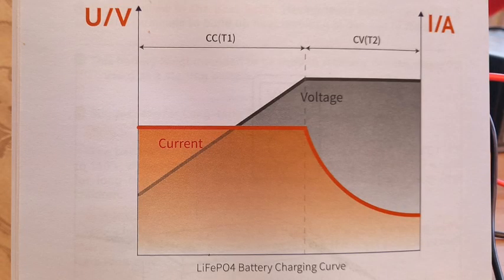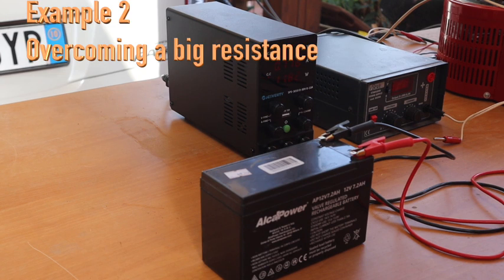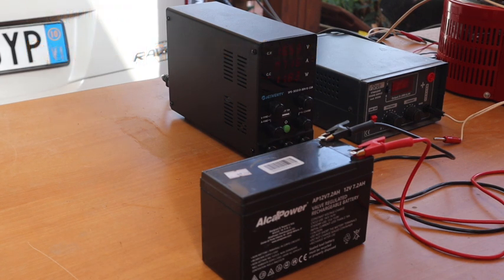Review of strong power supply to charge battery part 2 - Video 29b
Save on the charger for all your batteries and see 10 examples how to use this cool laboratory power supply (LPS)

This video is subtitled (hand made, high quality) in the languages EN, DE, FR, IT, NL, RU, ES!

ENGLISH (other languages below)
In this video I show why this laboratory power supply (LPS) is exactly what you want to charge all your LiFePO₄ and other batteries. Moreover, in this review of an Amazon product you will see 10 examples of how to use this strong power supply. You won’t need a dedicated battery charger anymore.

This channel is a unique crossroad between DIY and energy, offered to the home owner by a veteran energy engineer. See the link to the Facebook group at the bottom.

Amazon products:
• laboratory power supply (LPS) This model is available all over Europe, I saw
• Power Queen Batteria al Litio 12V 100Ah 1280Wh - This is in Italy, in other Amazon countries the link will suggest national types
• Amazon Basics - Batterie AA ricaricabili,
• Amazon Basics - Batterie AAA ricaricabili,
• GTIWUNG 6Pcs AA Portabatterie per 4 batterie, to charge many small batteries at a time

DEUTSCH
In diesem Video zeige ich, warum dieses Labor-Netzteil genau das ist, was Sie brauchen, um alle Ihre LiFePO₄- und andere Batterien zu laden. Außerdem sehen Sie in dieser Rezension eines Amazon-Produkts 10 Beispiele für die Verwendung dieses starken Netzteils. Sie werden kein spezielles Ladegerät mehr benötigen.

Dieser Kanal ist eine einzigartige Kreuzung zwischen Heimwerken und Energie, die dem Hausbesitzer von einem erfahrenen Energietechniker angeboten wird. Siehe den Link zur Facebook-Gruppe am Ende des Artikels.

Schwierigkeitsgrad: 40%.
Siehe Amazon-Produkte oben, auch in Ihrem Land erhältlich!

ITALIANO
In questo video mostro perché questo alimentatore da laboratorio è esattamente ciò che vi serve per caricare tutte le vostre batterie LiFePO₄ e altre batterie. Inoltre, in questa recensione di un prodotto Amazon vedrete 10 esempi di utilizzo di questo potente alimentatore. Non avrete più bisogno di un caricabatterie dedicato.

Questo canale è un incrocio unico tra bricolage ed energia, offerto ai proprietari di casa da un ingegnere energetico veterano. Vedi il link al gruppo Facebook in basso (anche in italiano).

Livello di difficoltà: 40%
Vedi i prodotti Amazon qui sopra, disponibili anche nel tuo Paese!

FRANÇAIS
Dans cette vidéo, je montre pourquoi cette alimentation de laboratoire est exactement ce dont vous avez besoin pour charger toutes vos batteries LiFePO₄ et autres. De plus, dans cette revue d'un produit Amazon, vous verrez 10 exemples d'utilisation de cette alimentation puissante. Vous n'aurez plus besoin d'un chargeur de batterie dédié.

Ce canal est un carrefour unique entre le bricolage et l'énergie, offert au propriétaire par un ingénieur en énergie chevronné. Voir le lien vers le groupe Facebook en bas de page.

Niveau de difficulté : 40%.
Voir les produits Amazon ci-dessus, également disponibles dans votre pays !

ESPAÑOL
En este vídeo muestro por qué esta fuente de alimentación de laboratorio (LPS) es exactamente lo que necesitas para cargar todas tus baterías LiFePO₄ y de otro tipo. Además, en esta revisión de un producto de Amazon verás 10 ejemplos de cómo utilizar esta potente fuente de alimentación. Ya no necesitarás un cargador de baterías dedicado.

Este canal es una encrucijada única entre el bricolaje y la energía, ofrecida al propietario de una casa por un veterano ingeniero energético. Consulta el enlace al grupo de Facebook en la parte inferior.

Nivel de dificultad: 40%.
Ver los productos de Amazon más arriba, ¡disponibles también en tu país!

Facebook groups in EN and IT (please let me know if you want it in your language)

00:00 Introduction
01:03 Ten examples how to use this power supply!
05:49 What to do after seeing this video?
06:31 Conclusion